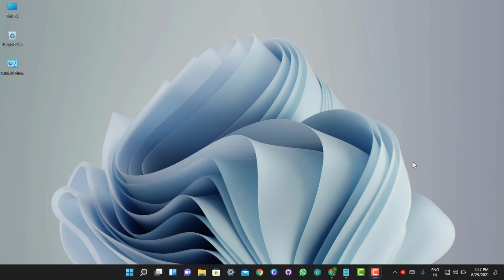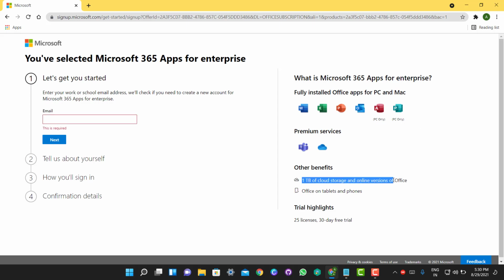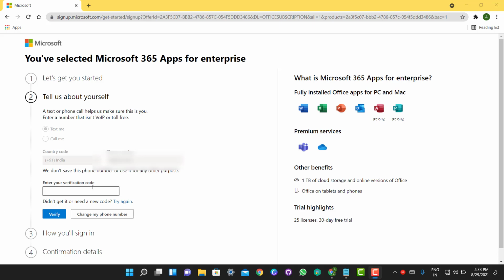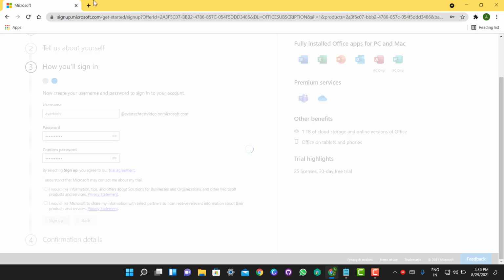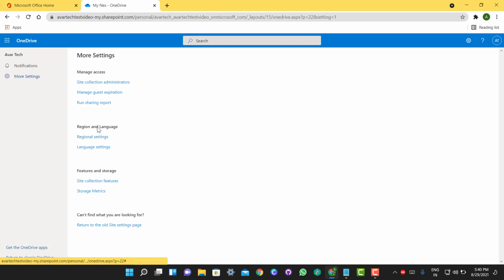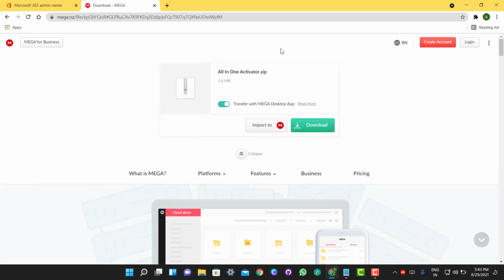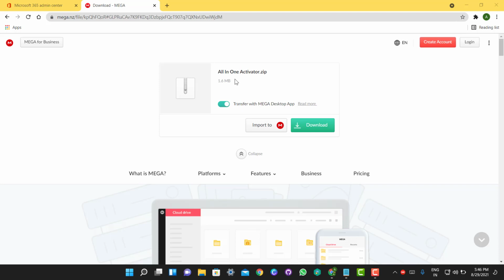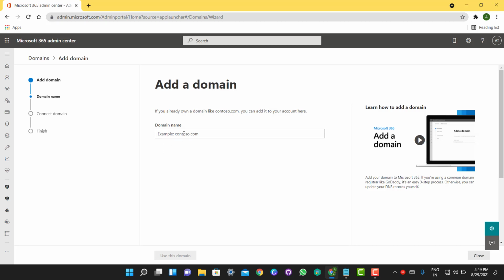Microsoft Office 365 Full Free Version Download | Avar Tech | 2021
Link - Sorry Guys Link Expired In Microsoft!

Office Features

Overview
With a subscription to Microsoft 365, you can get:

The latest Office apps, like Word, Excel, PowerPoint, and Outlook.

The ability to install on PCs, Macs, tablets, and phones.

1 TB of OneDrive cloud storage.

25 Users

Feature updates and upgrades not available anywhere else.